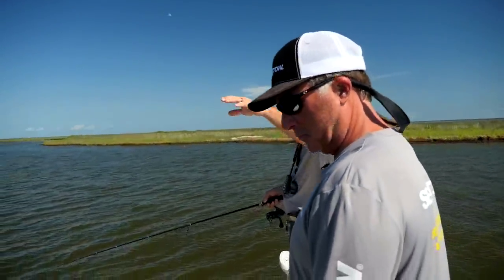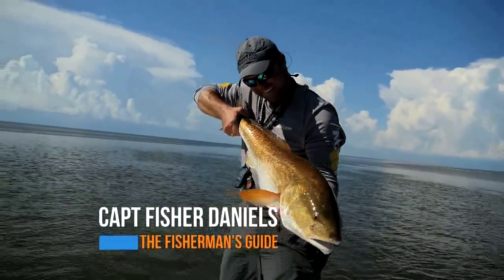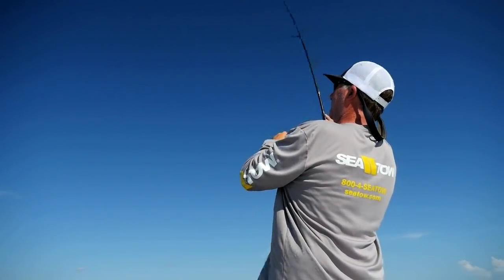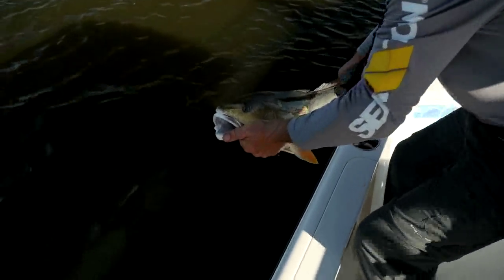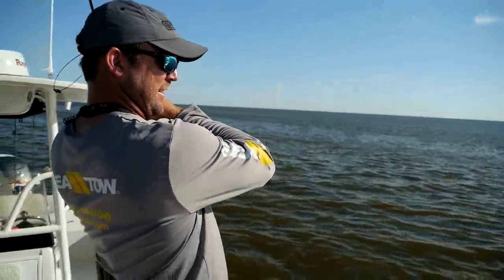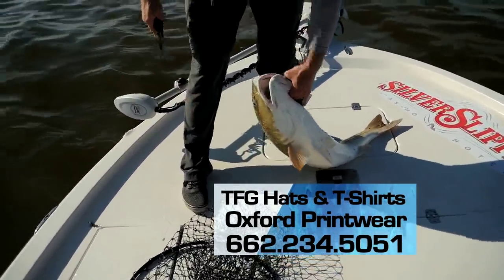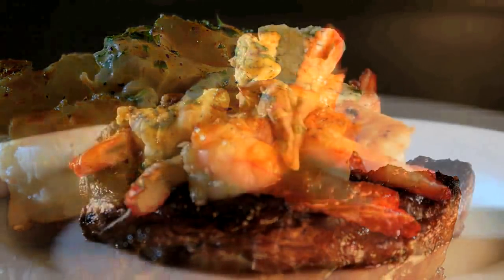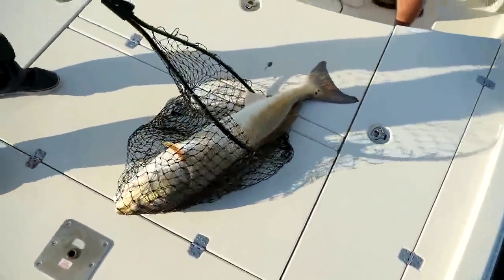Hangin with a bully!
Today I have Chris Ward from SeaTow of South MS onboard with me. We run to the Biloxi Marsh from Pass Christian, MS to fight a few bullies and teach them a lesson!